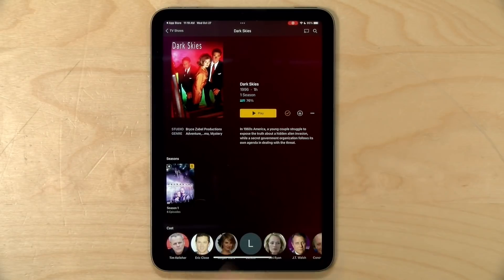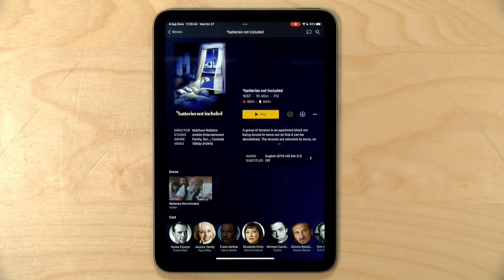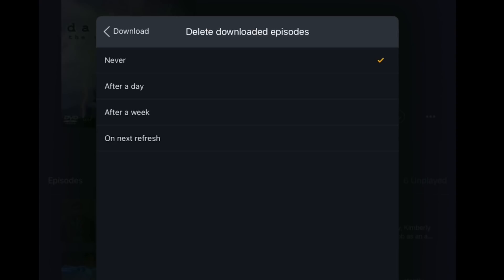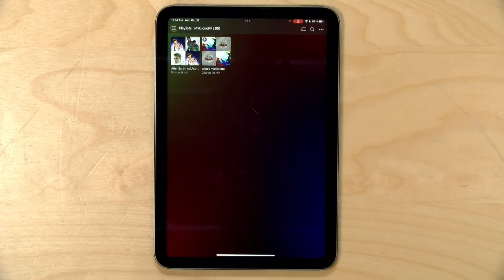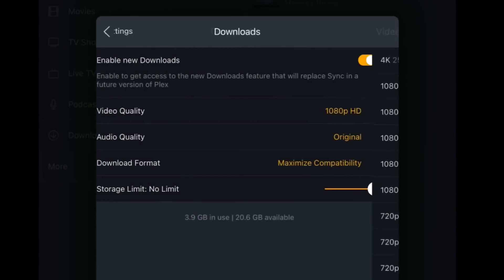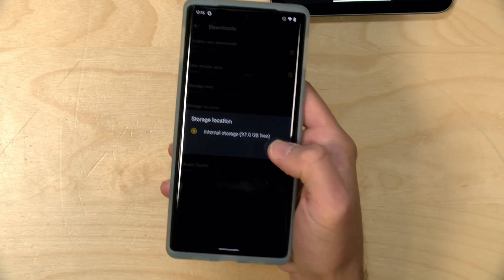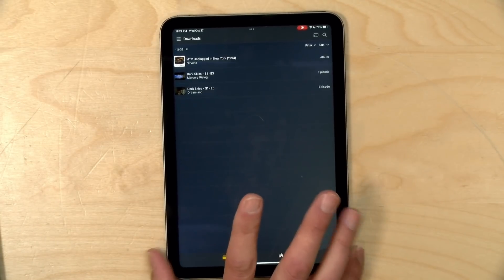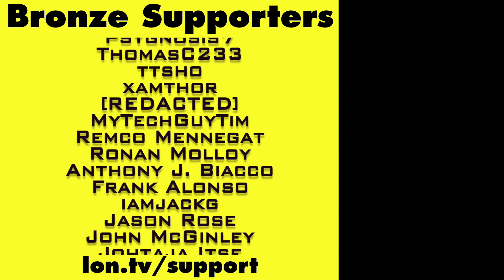Plex Downloads Replaces Plex Sync - New Feature Overview!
- Plex is sunsetting their sync feature and replacing it with a simpler "Downloads" feature.

VIDEO INDEX:
00:00 - Intro
00:39 - Compatibility
00:56 - Plex Pass Membership Requirement
01:12 - Downloading Movies
02:02 - Downloading Shows
03:44 - Downloading Music
04:11 - Marker 7
04:34 - Managing Downloads
05:51 - Download Settings
06:40 - Maximize Compatibility
07:22 - Storage Limiter
07:37 - Mobile Phone Settings
08:09 - Settings Conclusion
09:02 - Odds & Ends
09:40 - Conclusion